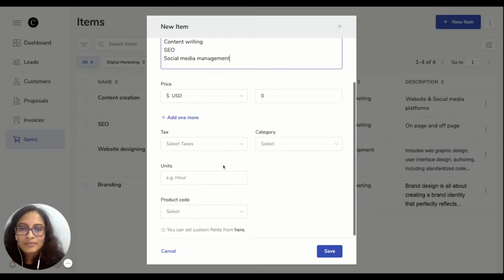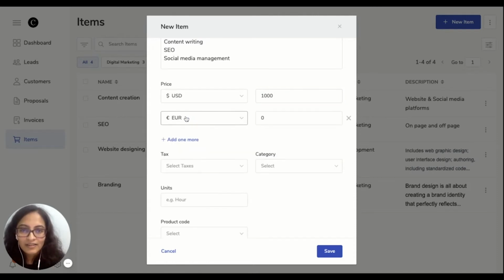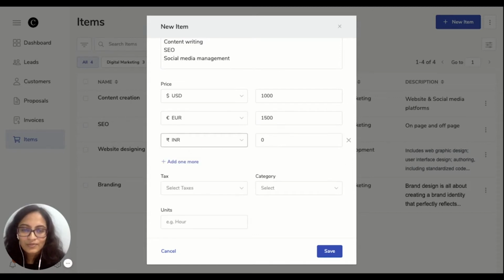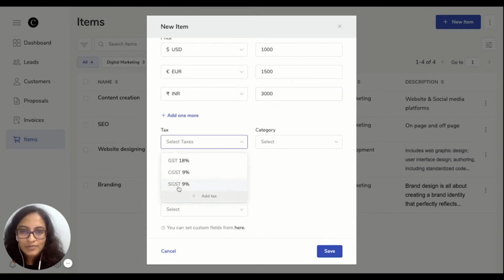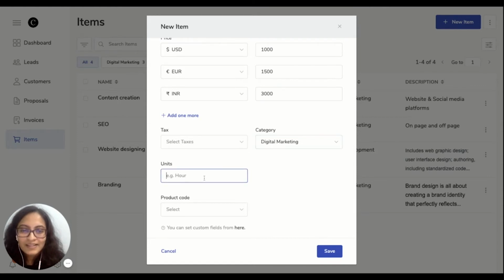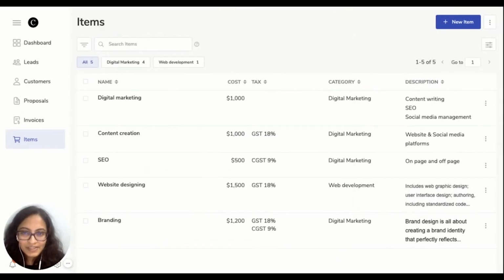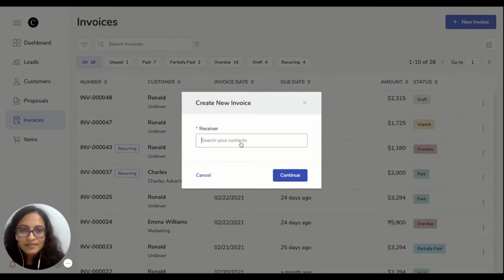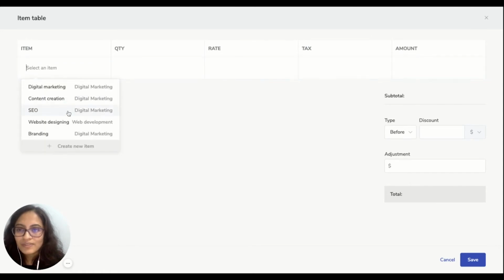Items Overview | Clientjoy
If you offer multiple services, you can add them in Clientjoy in Items module and use it while creating your invoices and proposals. In this video you will learn how to add items in Clientjoy and how to use them while creating invoices and proposals.

Also, in case you are looking for free resources like Courses, Freebies, Tools and a lot more, feel free to check it out